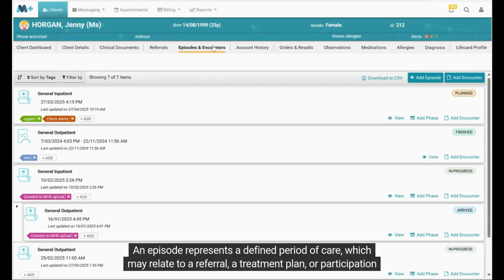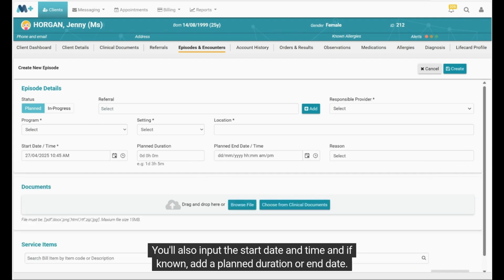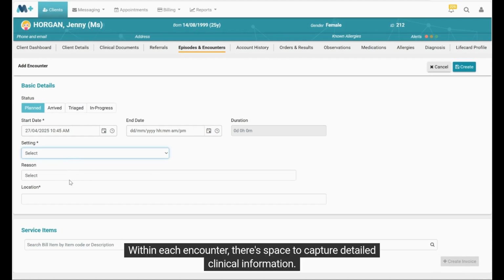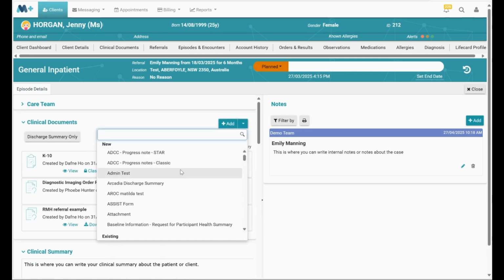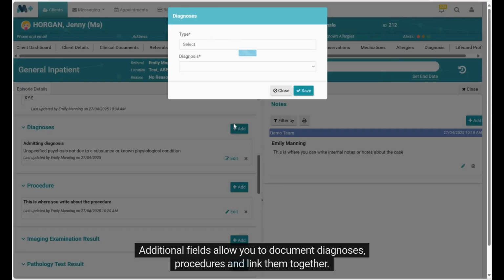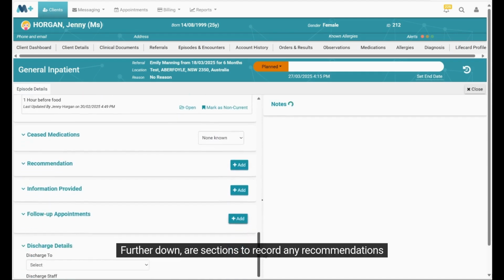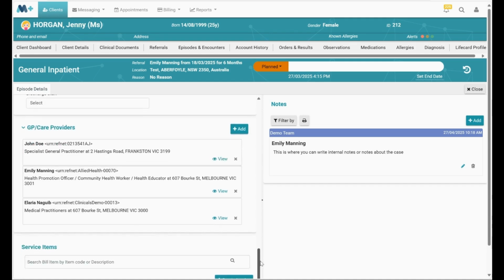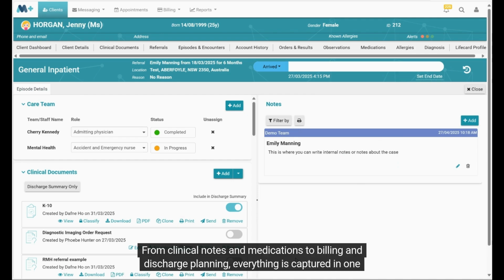MasterCare+ Online tutorial: Episodes and encounters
This training video explains how to manage episodes and encounters in MasterCare+.

You will learn how to:
- Create a new episode of care for a client
- Record and update encounters within an episode
- View and manage existing episodes and encounter history
- Understand how episodes and encounters link to reporting and billing

This video provides a clear overview of how to record client interactions accurately and maintain a complete record of care in MasterCare+.